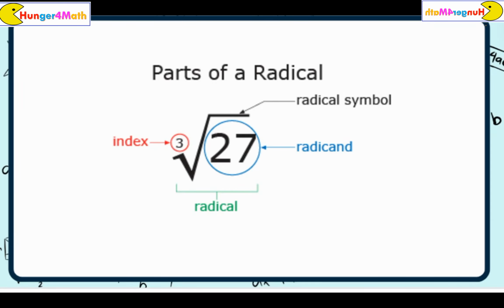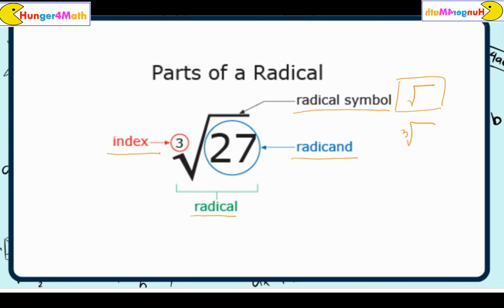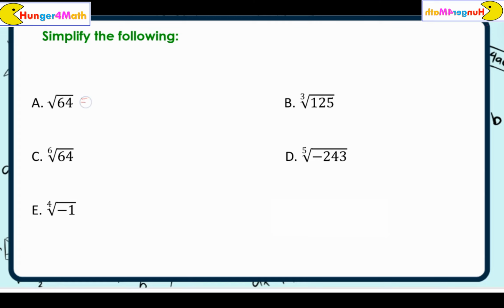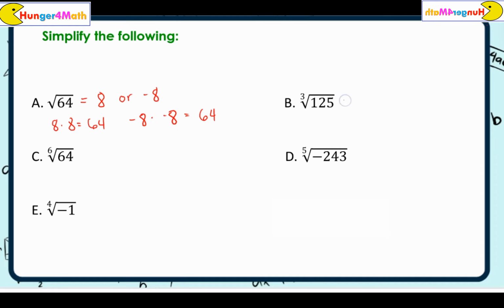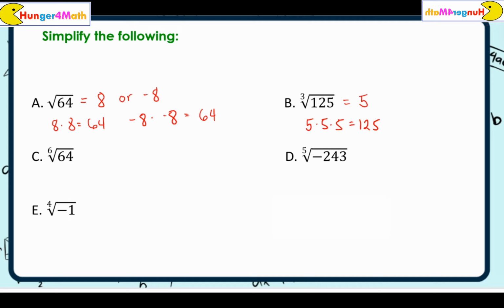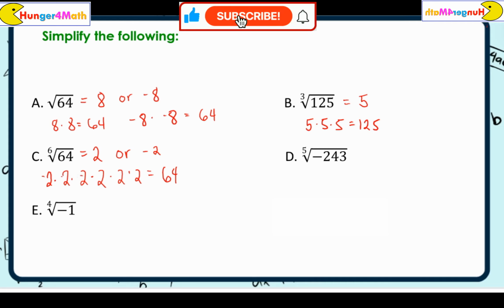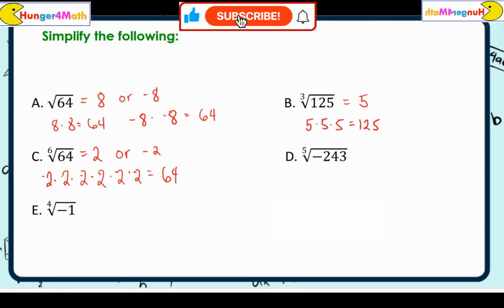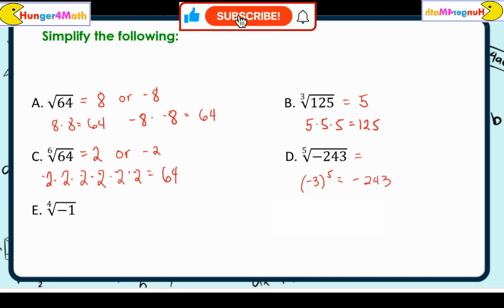SIMPLIFYING RADICALS WITH NEGATIVE RADICANDS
Lets learn how to simplify radicals.